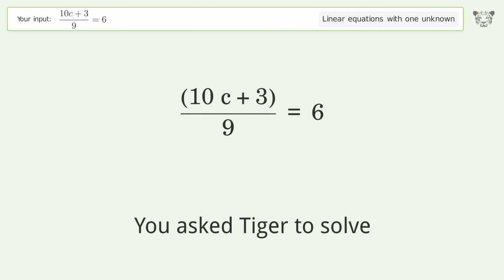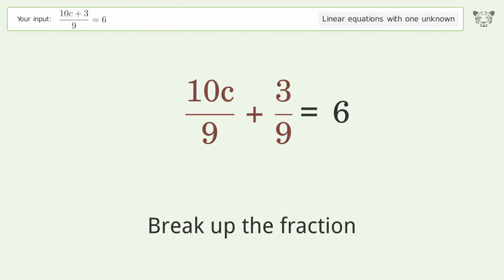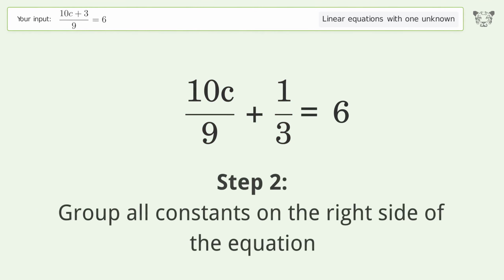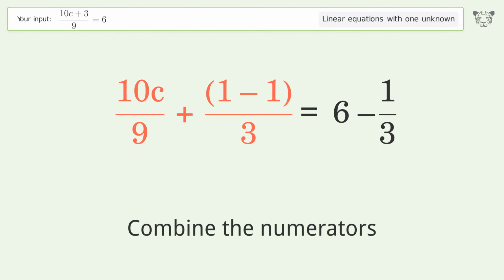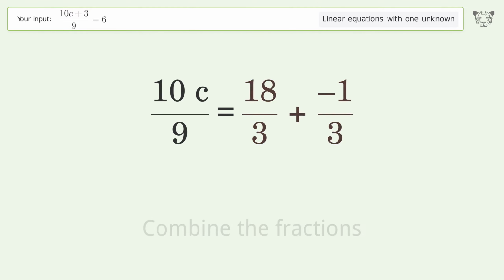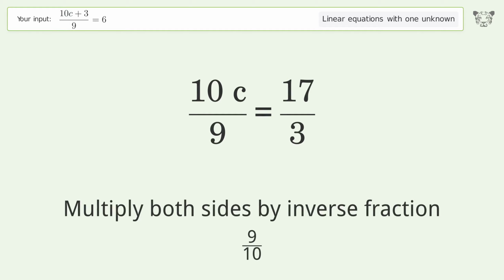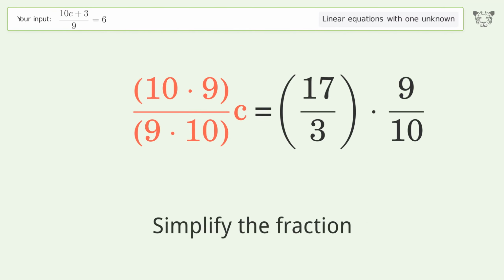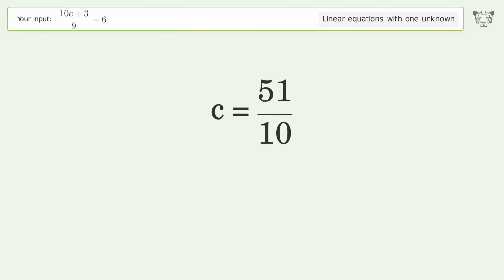Linear equation with one unknown: Solve (10c+3)/9=6 step-by-step solution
Solving (10c+3)/9=6 using the linear equation with one unknown solver

for a step-by-step and more tips and tricks for dealing with linear equations with one unknown.